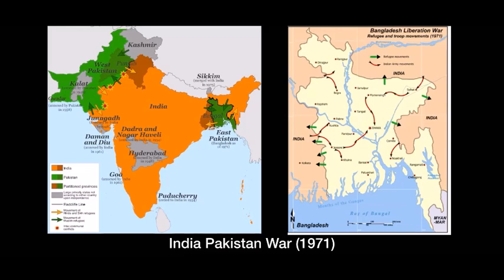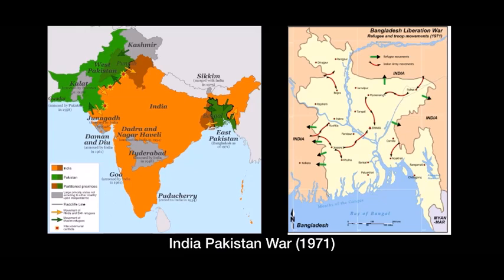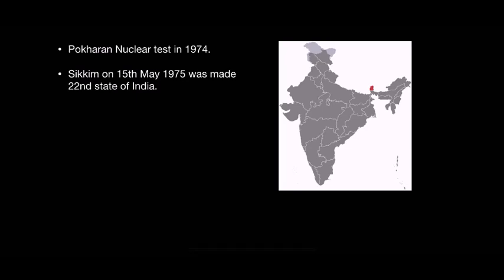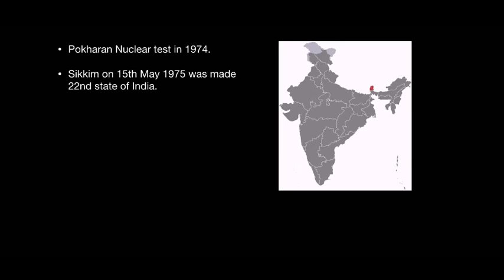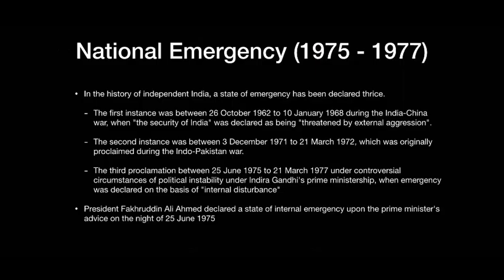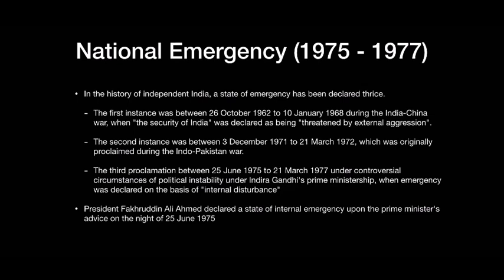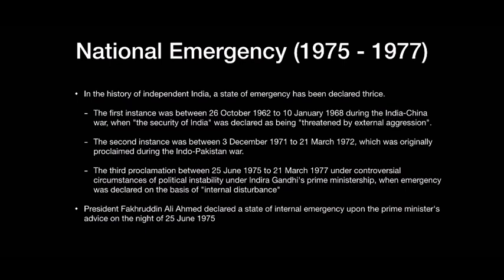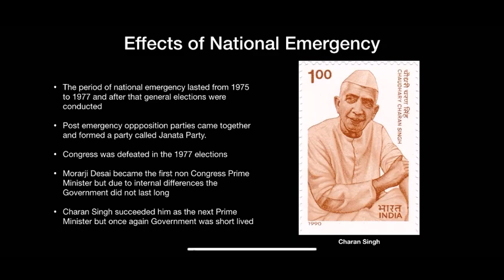Std IX (Class 9) / Maharashtra Board / History / India : Events After 1960 – Part 2